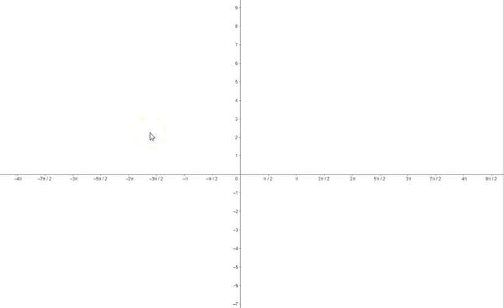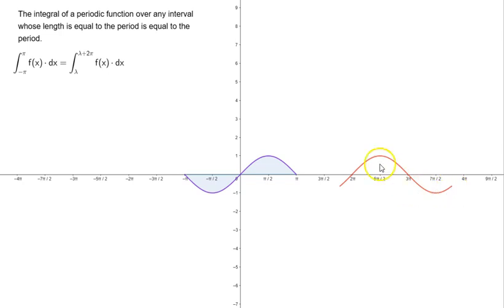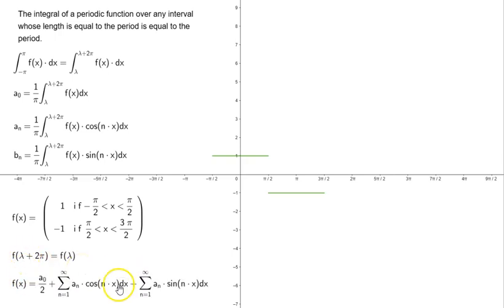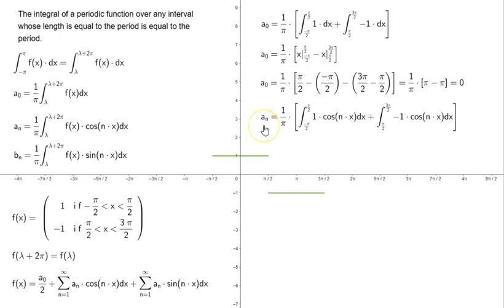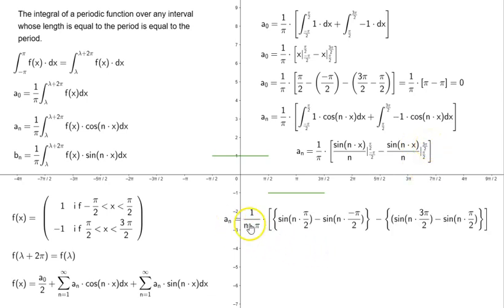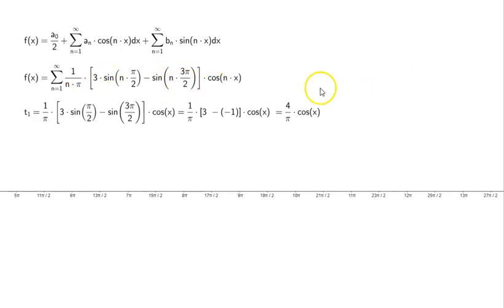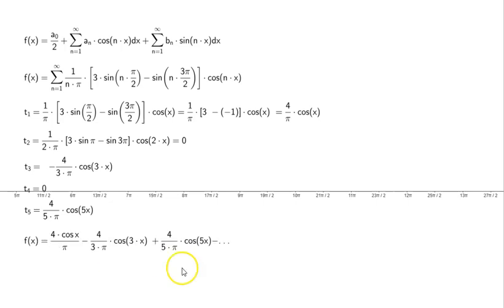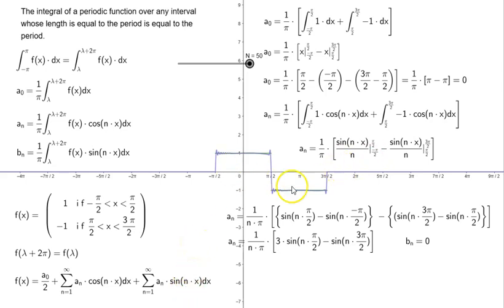06 - Fourier Series - Piece wise function